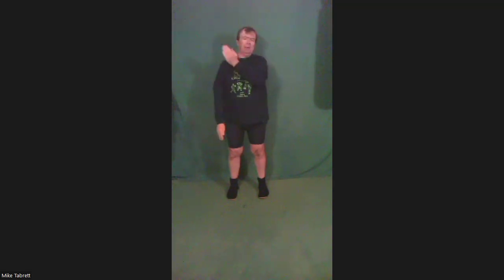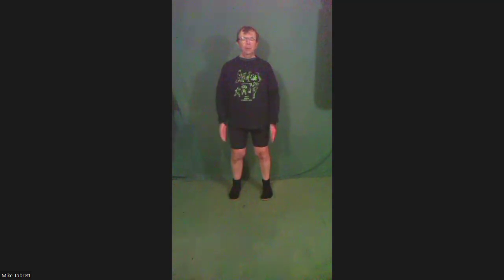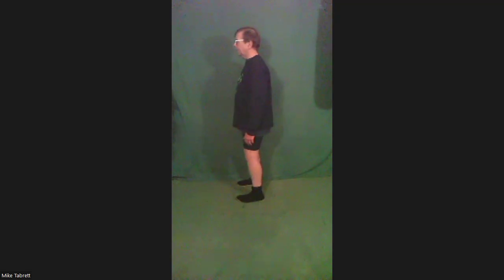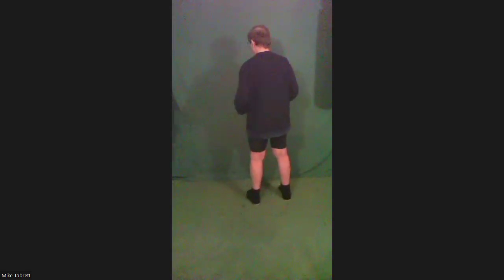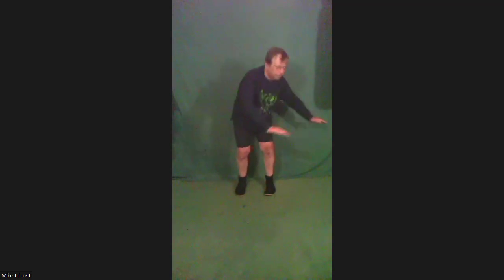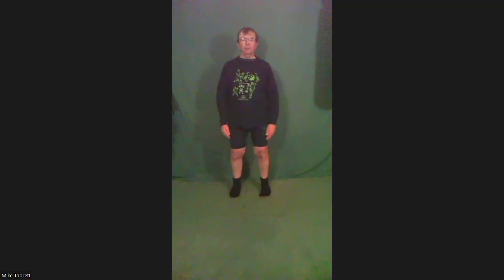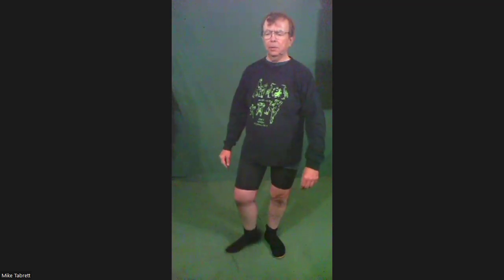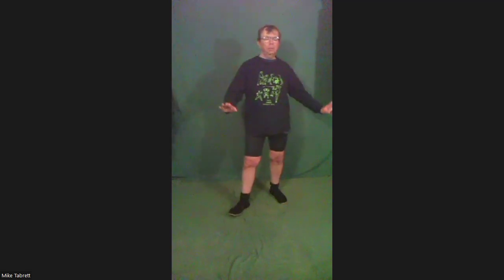T'ai Chi Chi & Kung Exercise 24/06/03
T'ai Chi Chi & Kung Exercise class from June 3rd '24. You are welcome to view this. We run regular online and in person classes in Cambridge UK.